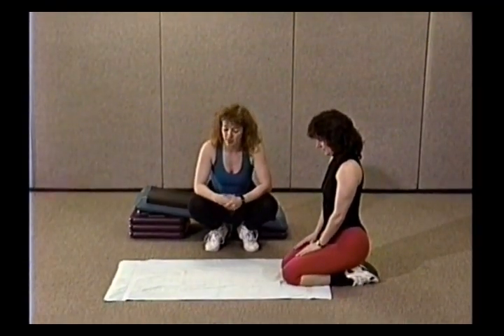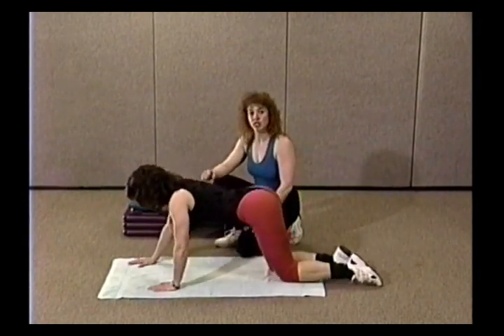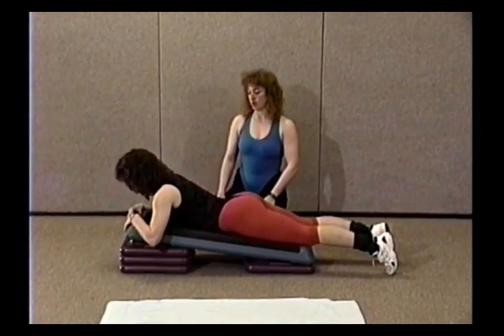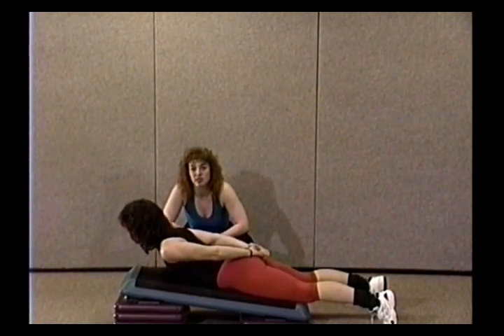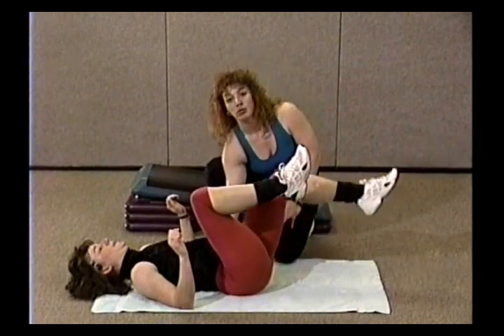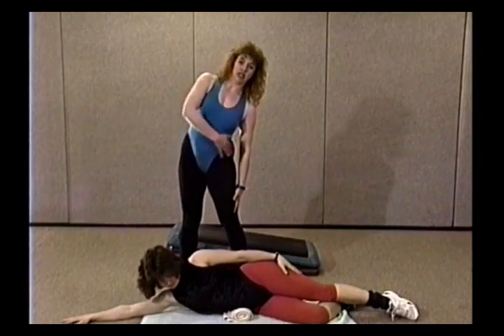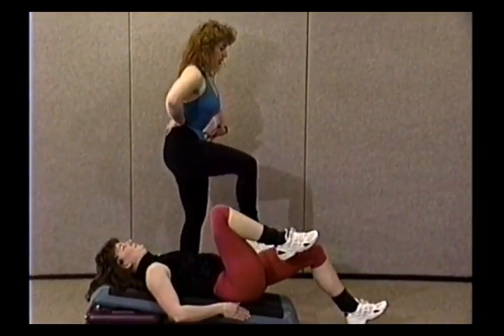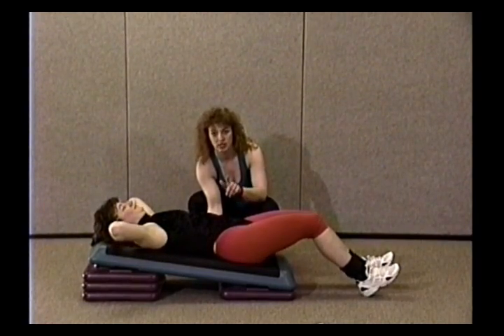Sabrina Ellen Svard Core Solutions Level II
Part 2 of the video series on abdominal and low back strengthening and flexibility, presented by Sabrina Ellen Svard. These videos were originally taped in the mid-90s but never edited at the time.